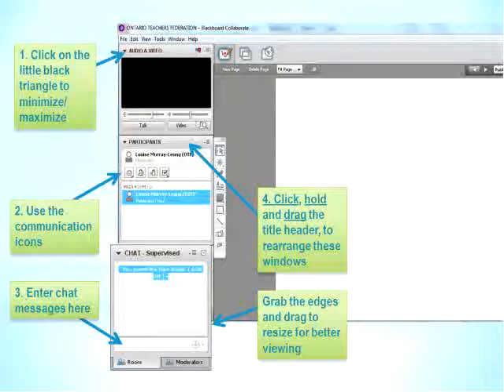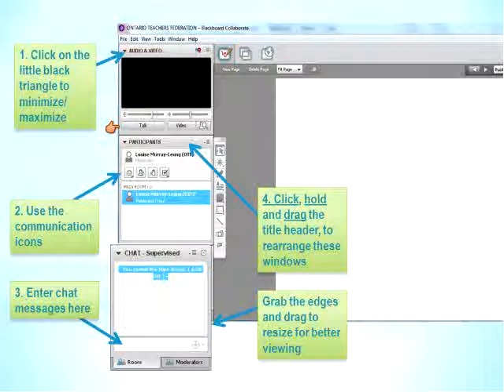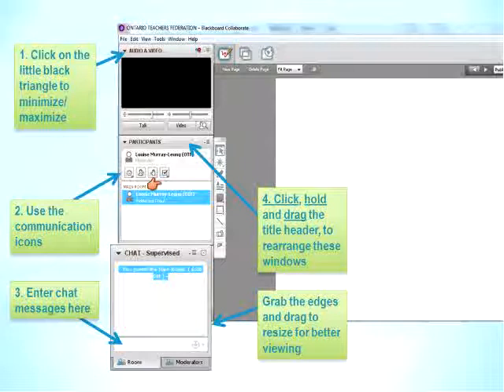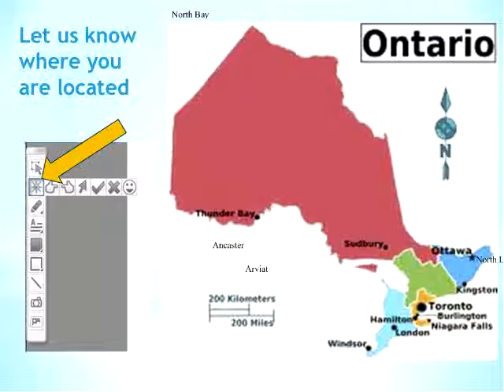MIA: Managing Information and Attention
2012 Apr  11

Having any issues managing the speed and quantity of information in your world? Find yourself distracted? Notice that kids are having more trouble paying attention?  In this session, learn about the work of Sherry Turkle, Howard Rheingold, Nicholas Carr and other experts who are exploring both the benefits and challenges of ubiquitous, fast-paced technologies.  Leave with some strategies and tips for yourself and your students.